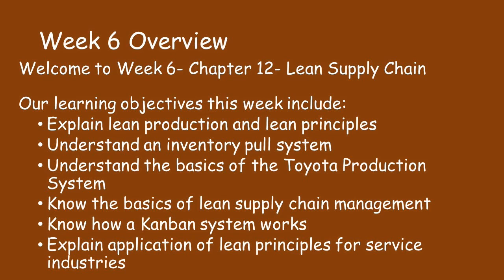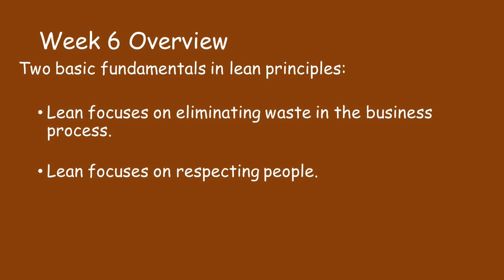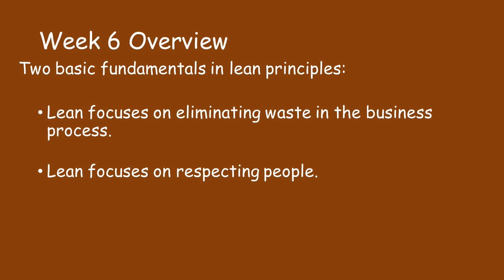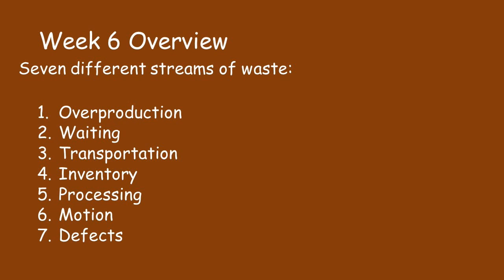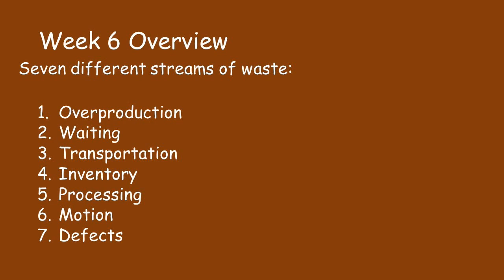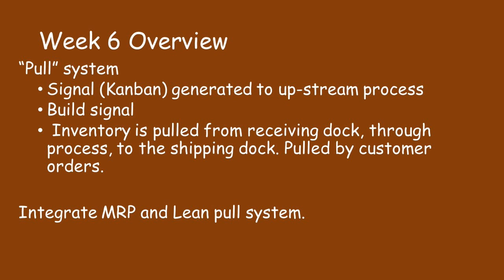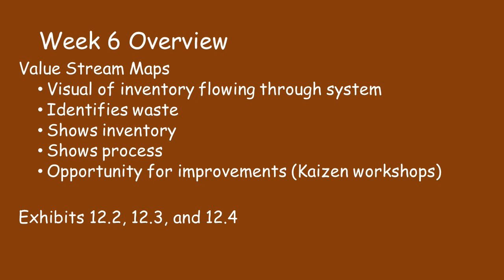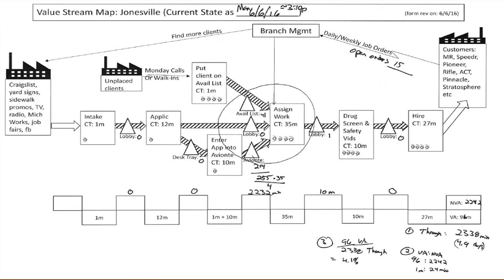NCU BUS410 Week 6 Overview